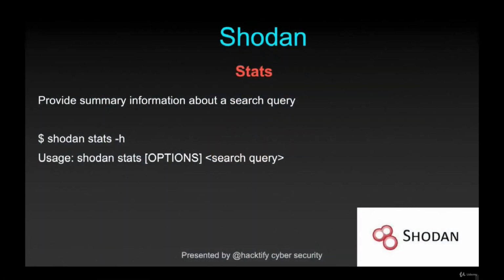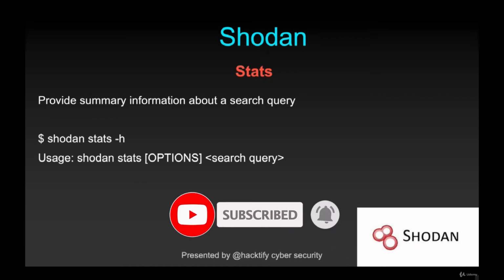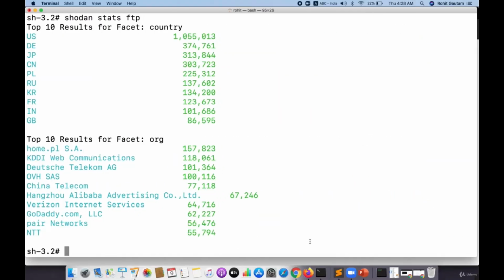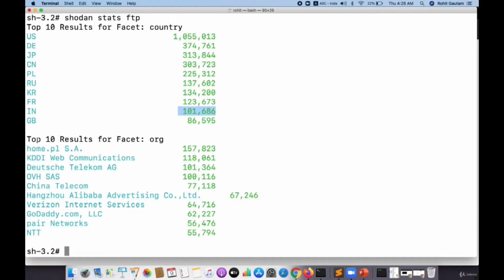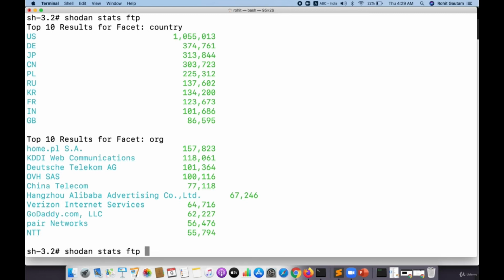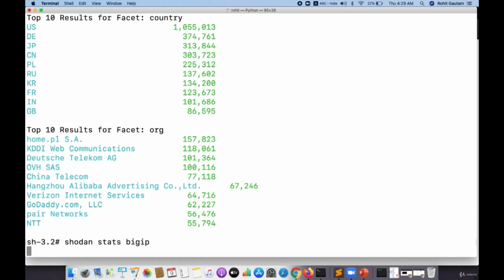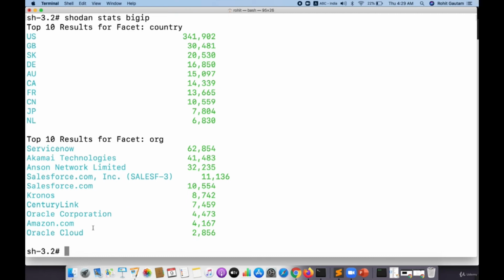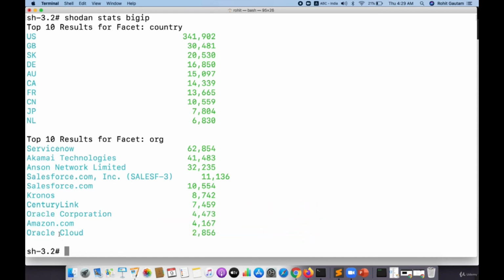#33 How Can we Utilize The Stats Command in Shodan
How Can we Utilize The Stats Command in Shodan | Shodan Stats Command

Hi Guys!
In this video, we're going to see how can we utilize the stats command in terms of shodan.